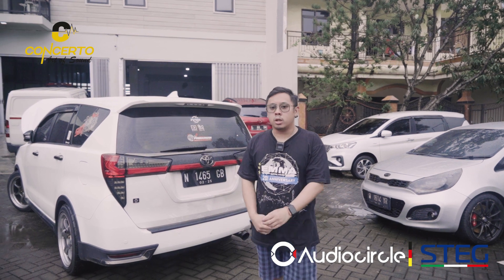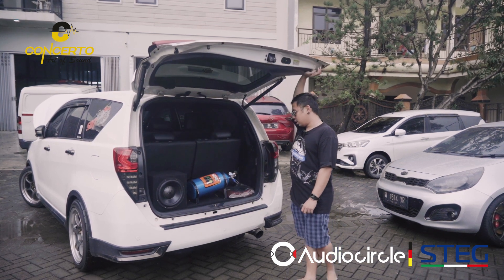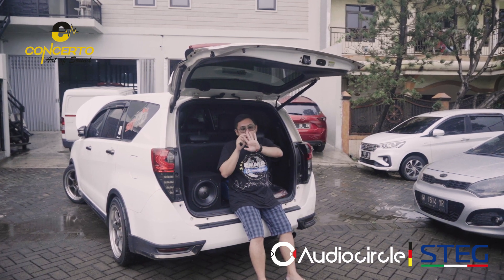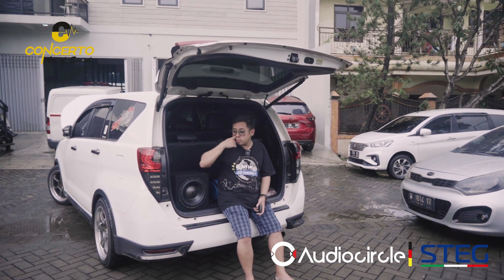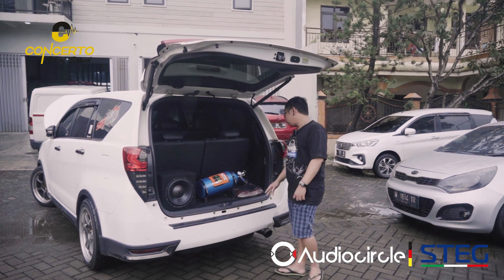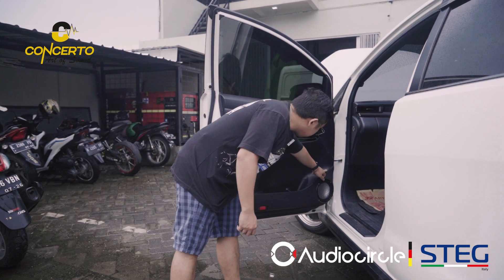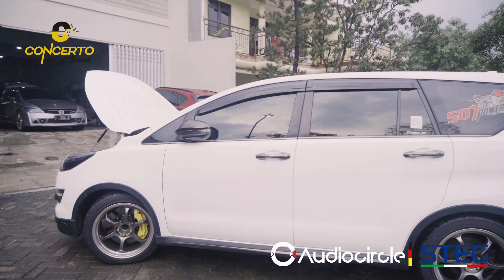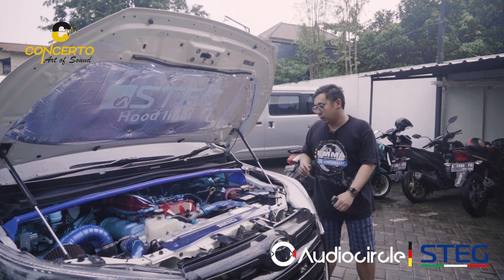Ketika Upgrade Mesin & Upgrade Audio BERSATU || CONCERTO SURABAYA